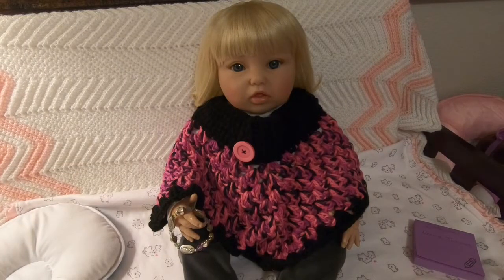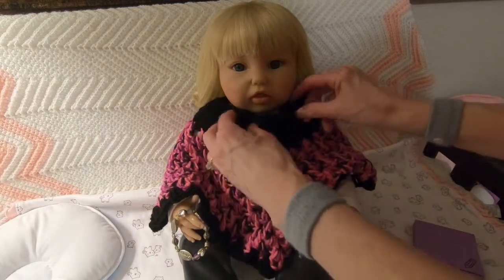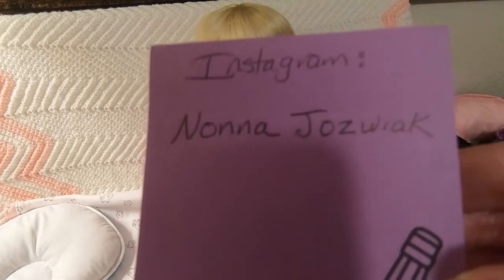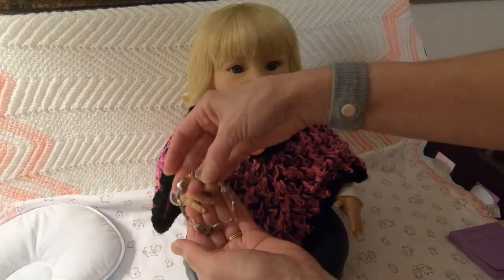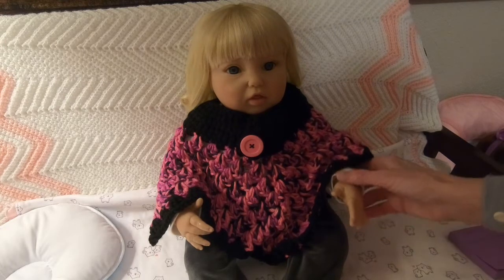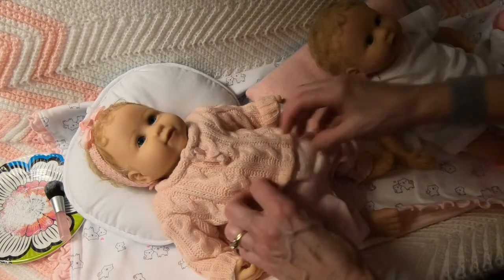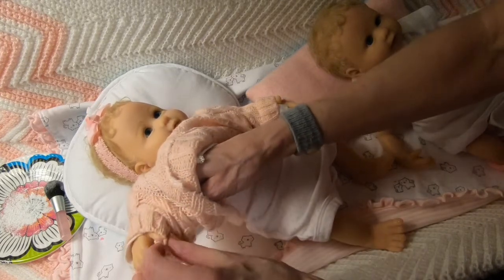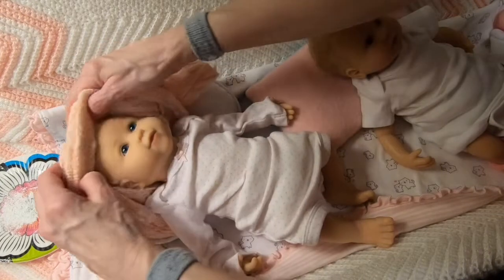Abbey's New Poncho, Plus Twins Lana and Leah! (For Adult Collectors)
Abbey Rose, who is the Crown Princess from Paradise Galleries has a handmade poncho I got from Nonna Jozwiak on Instagram.
I also change Lana and Leah, the Silver and Gold Twins from Ashton Drake. They're very tiny and their clothes are too big! LOL
Instagram Pics: @mama_gina_reborns